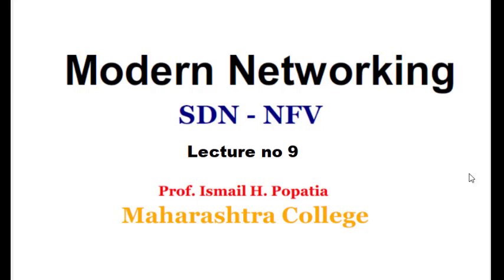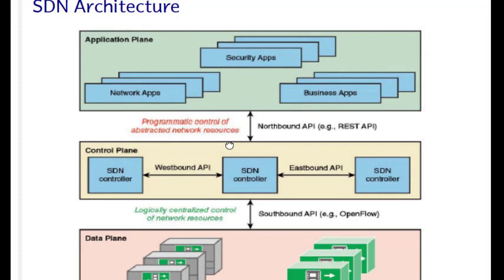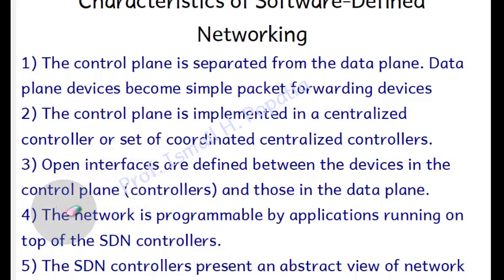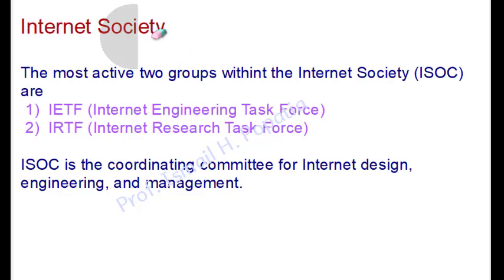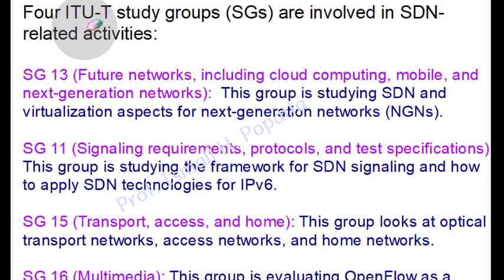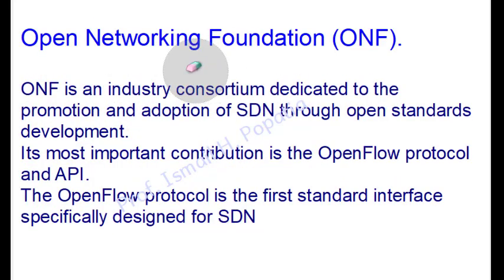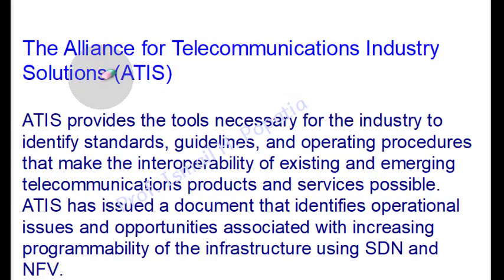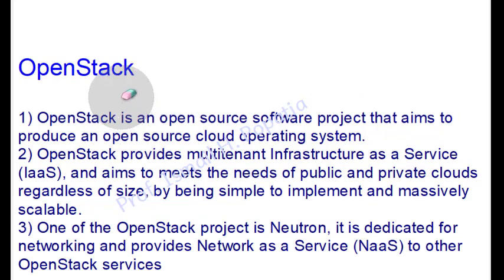SDN NFV lecture - 9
Software-Defined Networking (SDN) Architecture
Characteristics of Software-Defined Networking
SDN- and NFV-Related Standards